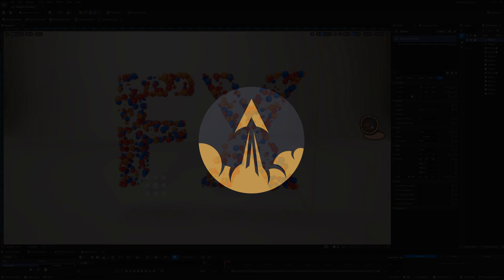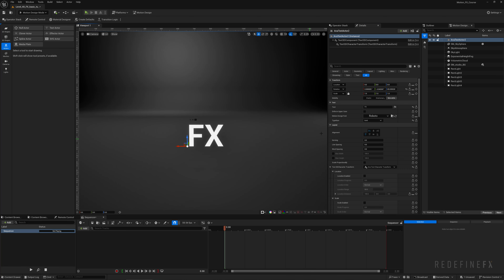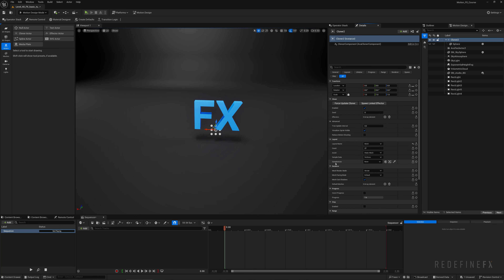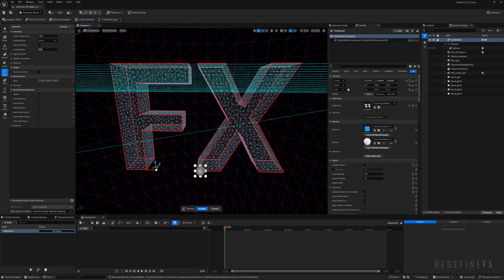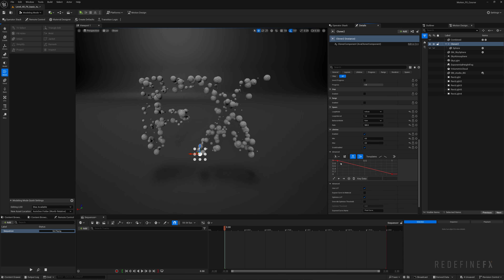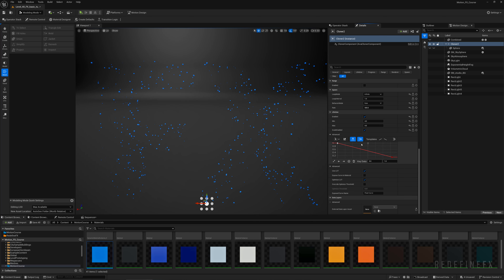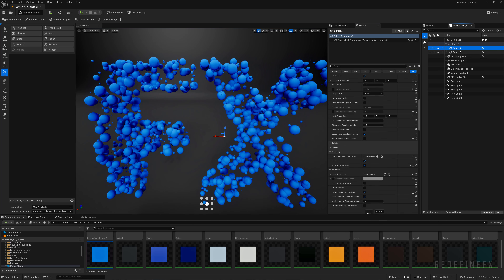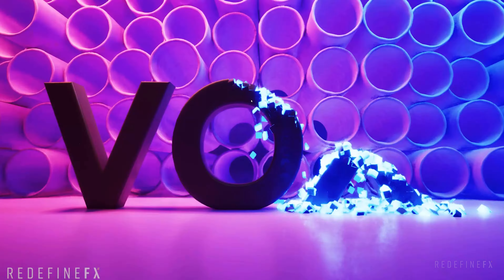Unreal Engine Motion Design Tutorial: Logo Reveal | Real-Time Particles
In this Unreal Engine 5.4 real-time motion design tutorial we will reveal a text logo using the new cloners and effectors. Continue learning with my FREE Motion Design Crash Course in Unreal 5.5 (12 videos)

Learn how to use the new text tool to extrude text, then use a cloner introduced in Unreal Engine 5.4 to clone sphere across the text. Animate the spheres to scale up and down, then reveal them using an effector. This is a sample lesson from the full Niagara Motion course, which contains 80+ more videos just like this one, diving deep into real-time motion design techniques in UE 5.